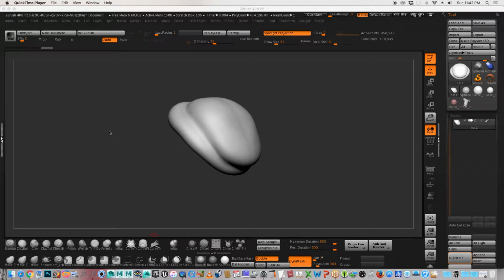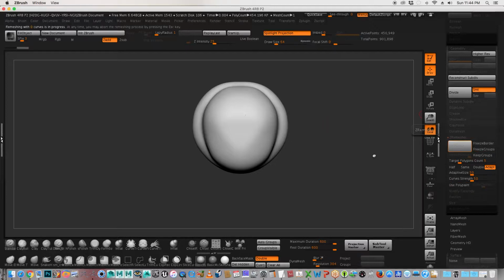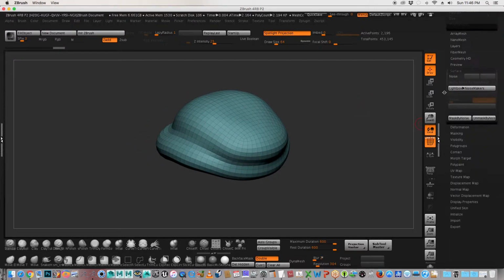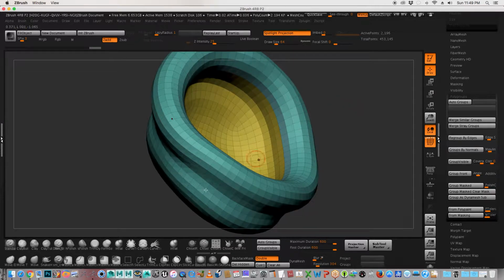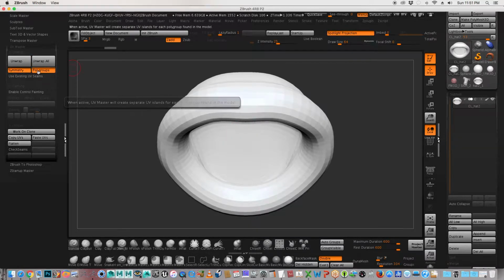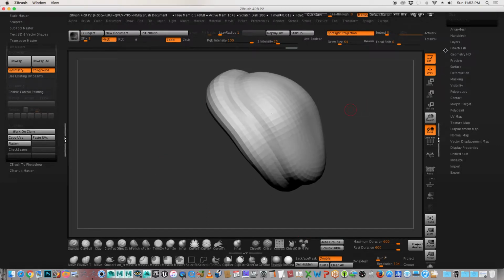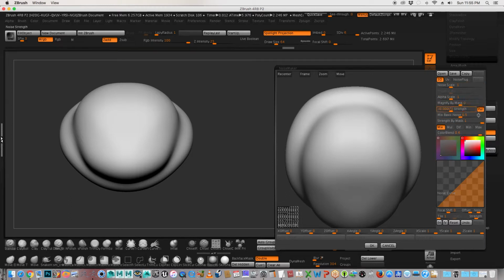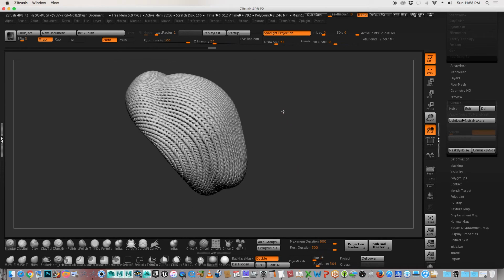PORTFOLIO 4 Surface Noise 02